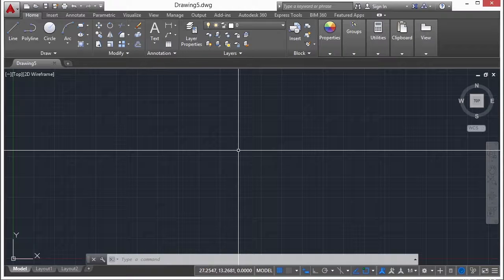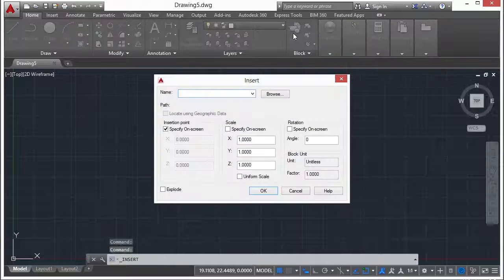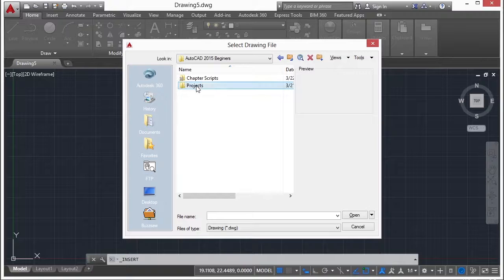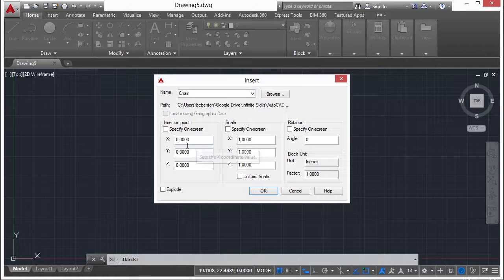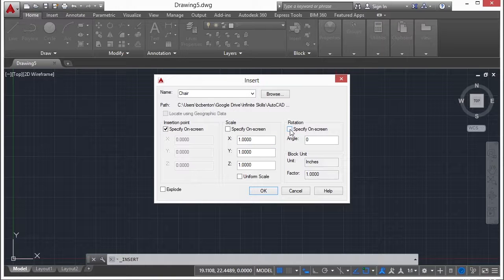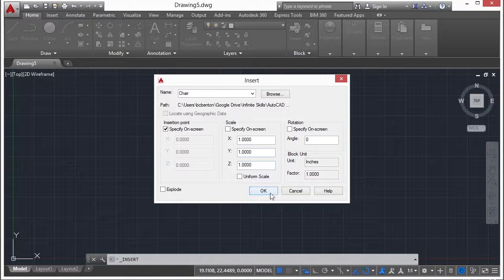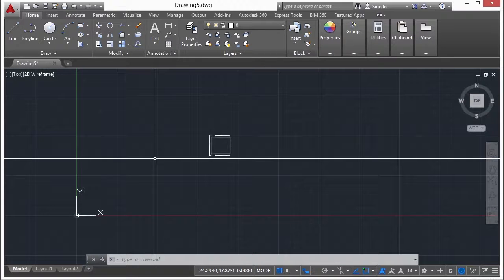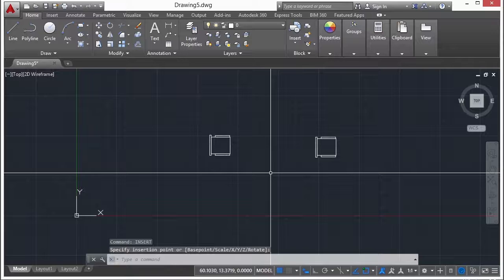Inserting Blocks And Using Them1 autocad